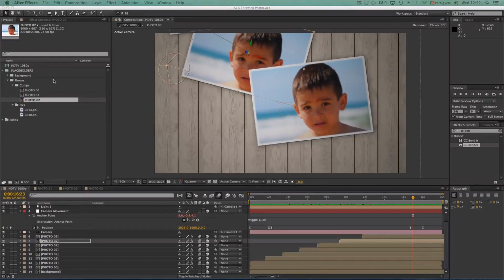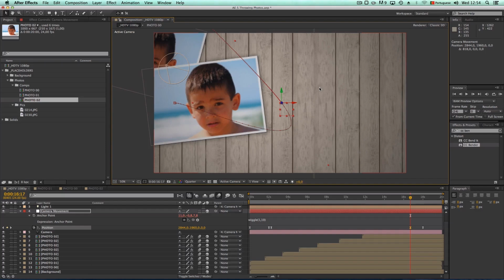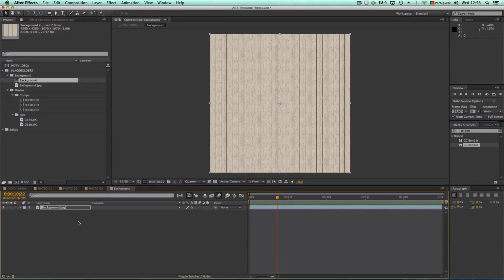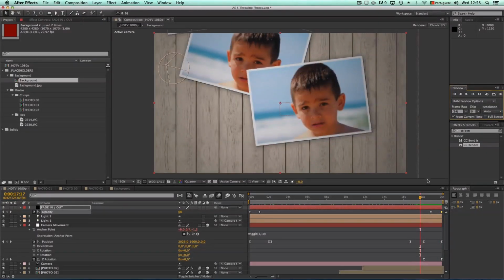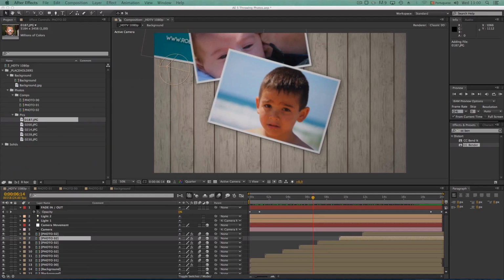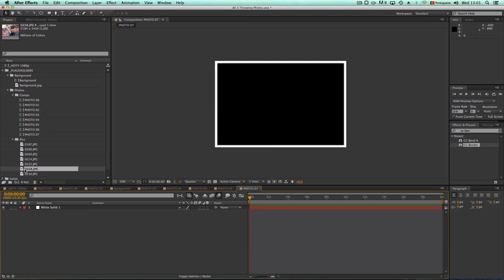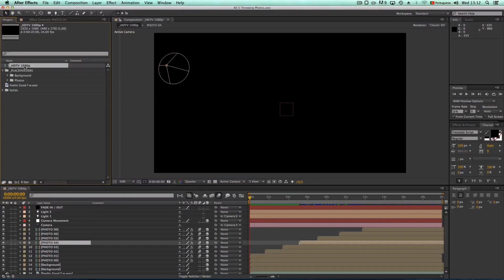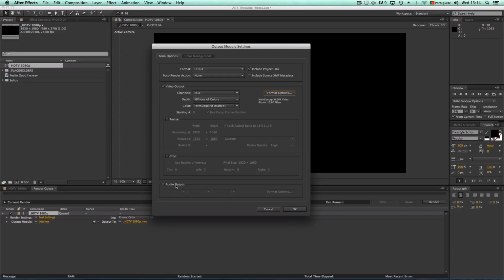After Effects Tutorial - Throwing Photos 5/5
In this After Effects Video Tutorial Series i will be sharing with you how to build a After Effects Template from start to finish.

Topics Covered

- Get the elements with the proper rights
- Setup a 3d Scene
- 3D Camera setup and animation
- Lights positioning
- Creating Placeholders
- Organizing the project
- Animation of placeholders in 3d space.
- Shadows - real and fake
- Inserting audio
- Rendering